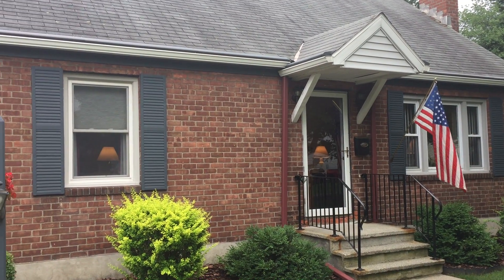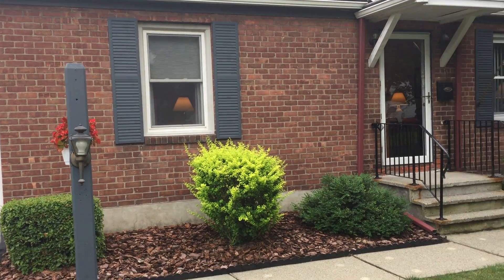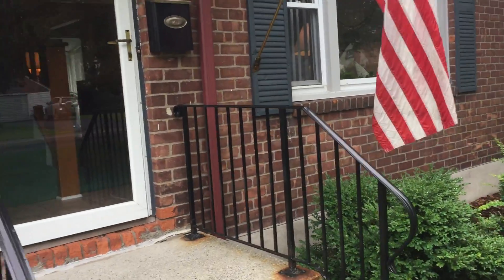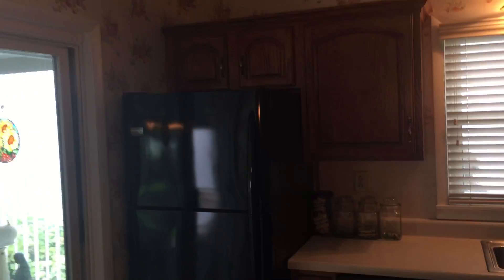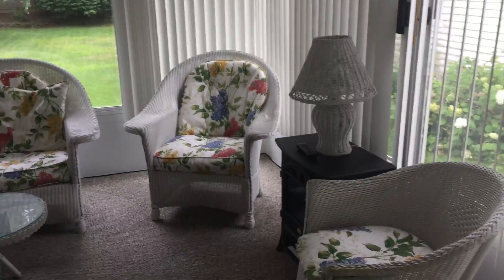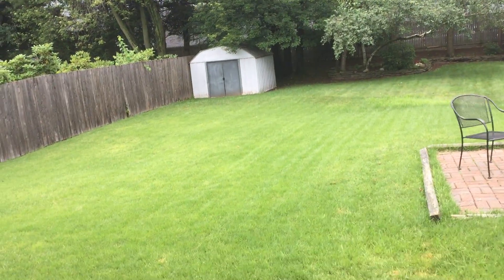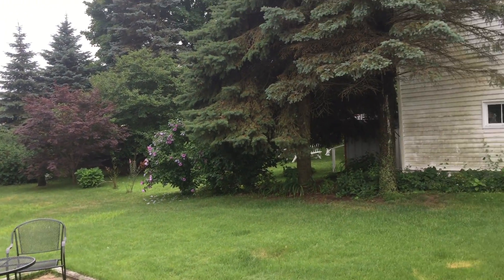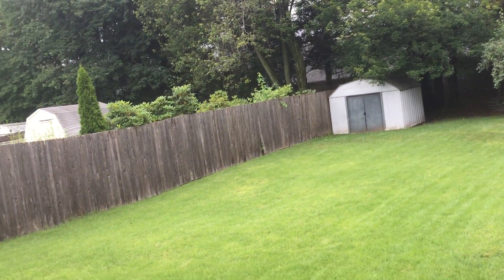11 Rapple Drive, Village of Colonie--SOLD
4 bedroom, 2 Bath, w/3 season room, 1 car garage, full basement